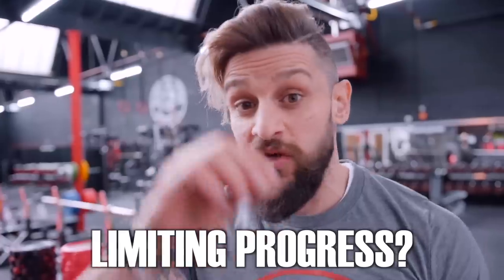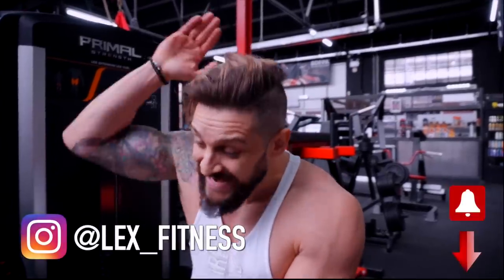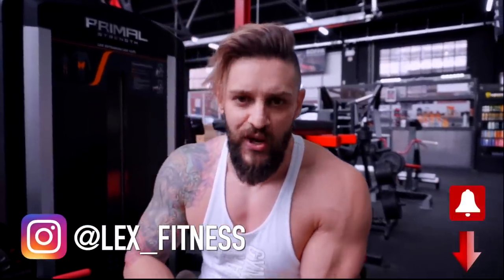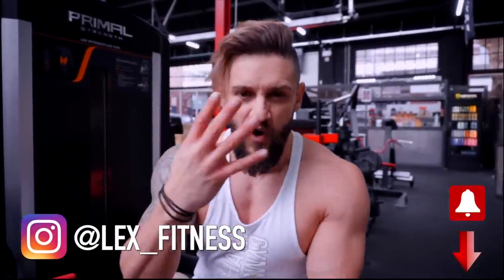LIGHT WEIGHT Training Method For MUSCLE GROWTH! (Top Exercises & Mistakes | Full Tutorial)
Light Weight Training Workout Variation (including all common technique mistakes) that you can introduce into your normal routine to help increase Muscle Growth, Reduce Joint Pain, Improve Muscle Control & Break Through Plateaus!! EnjoY!